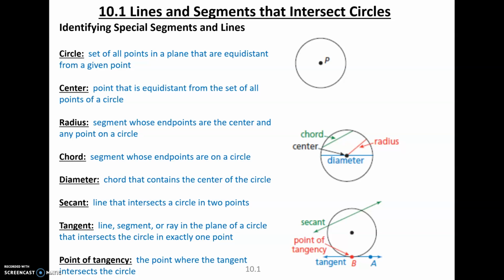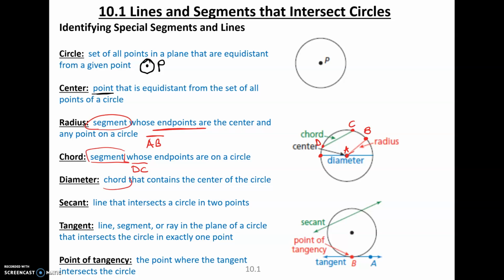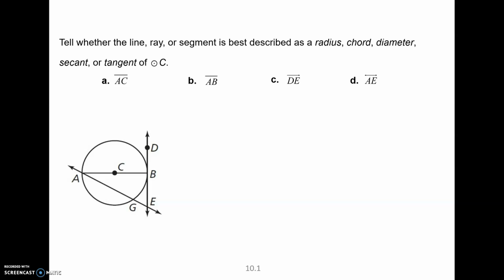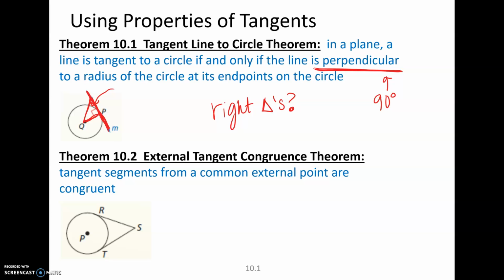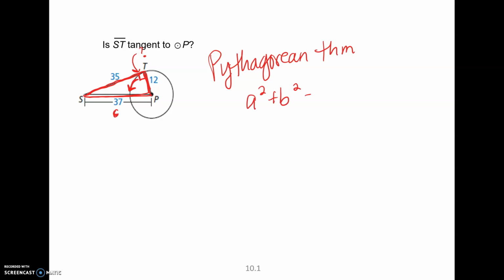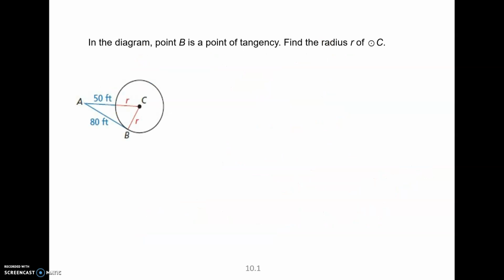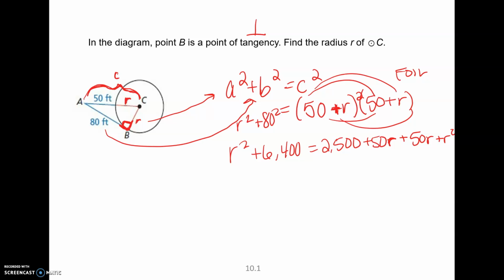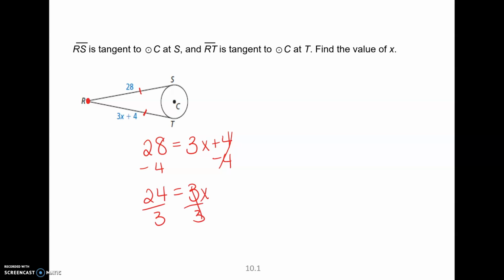Geometry 10.1 Identifying Parts of Circles and Tangents